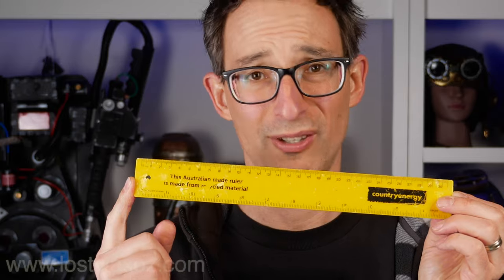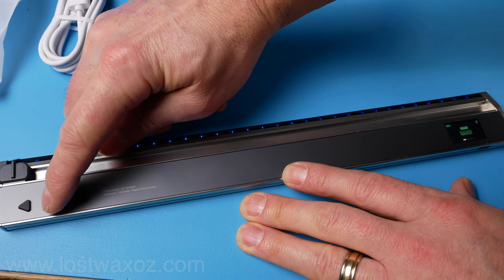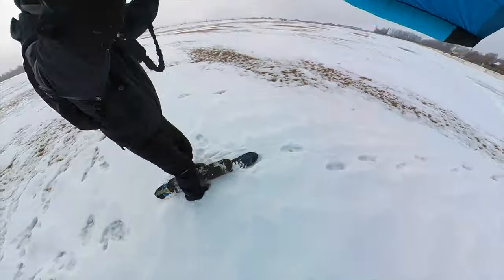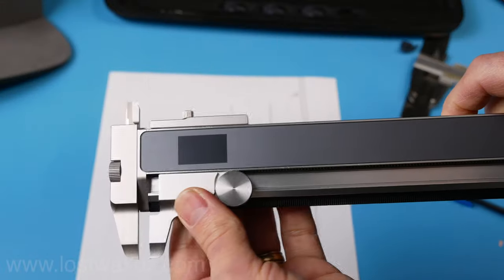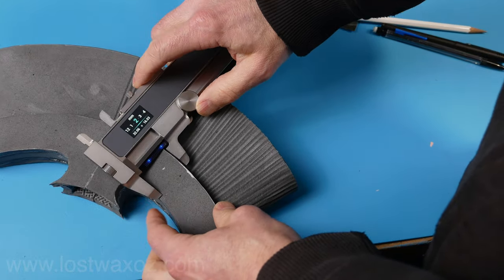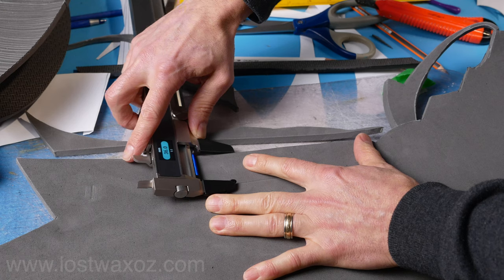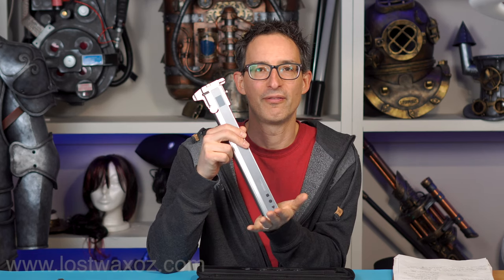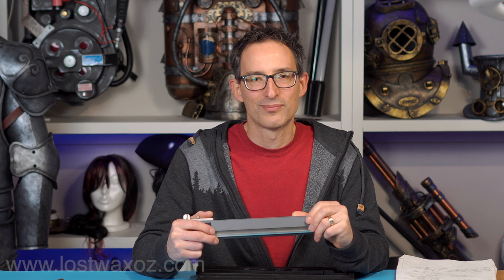Smartest Ruler in the World? Neo Ruler Review!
Testing and reviewing the Neo Ruler from Hozo Designs.

Twitter➜ @Lostwaxoz